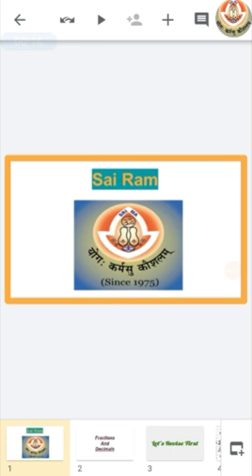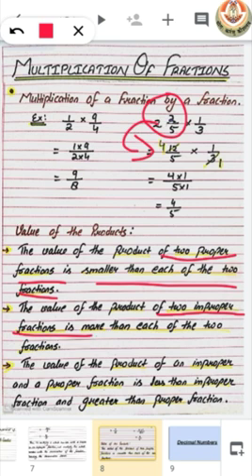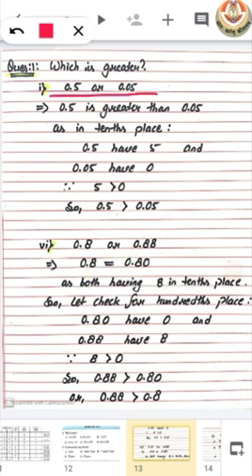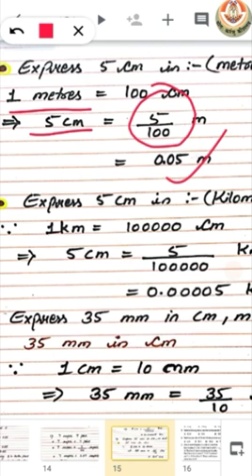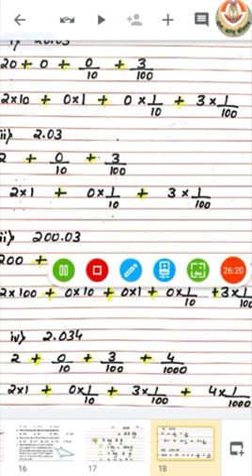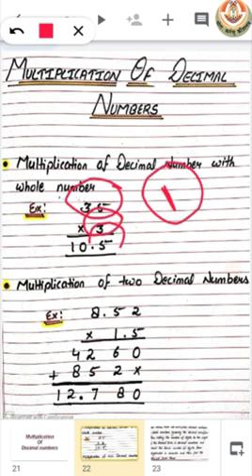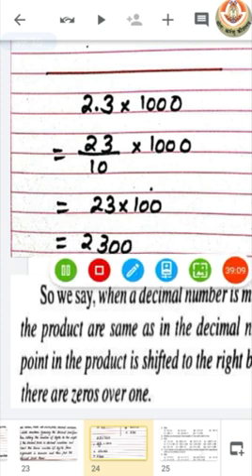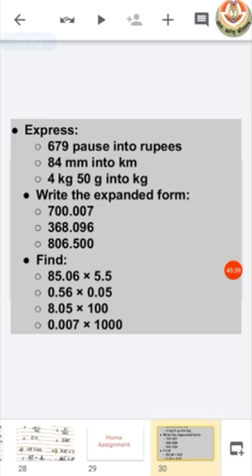Class7 | Maths Chapter 02 : fractions And Decimals Part-03 | 18 May 2020